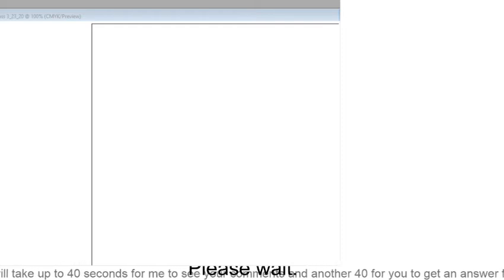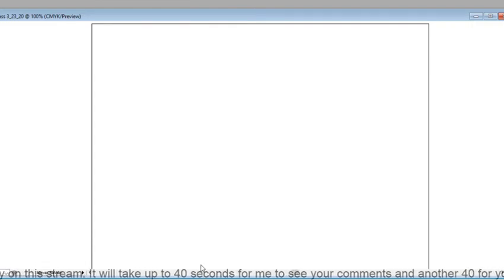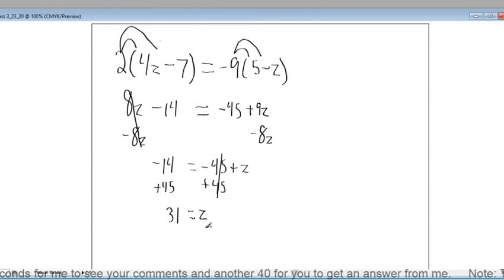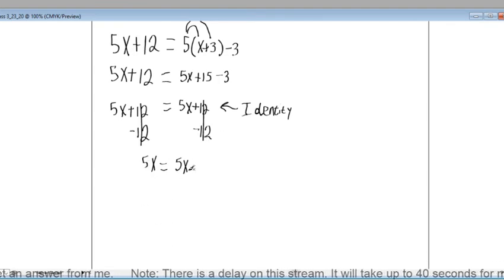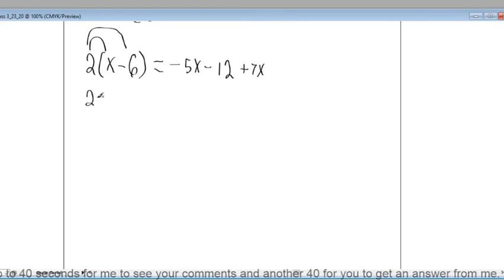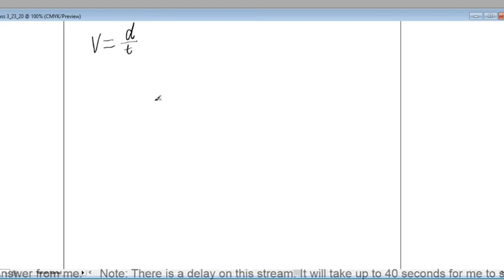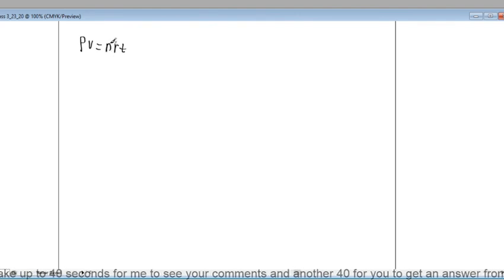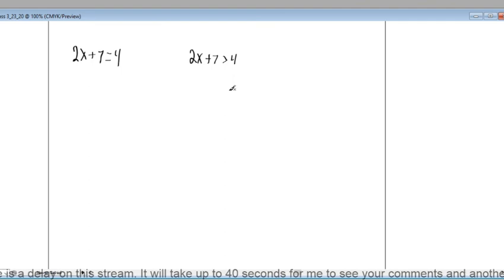Math 0314- Linear Equations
Math 0314 class for 3/23/2020. Here we go over the basics of linear equations.